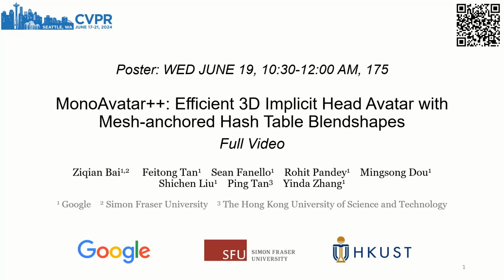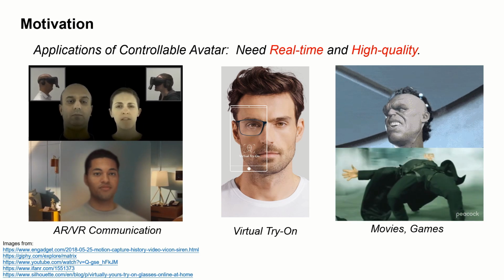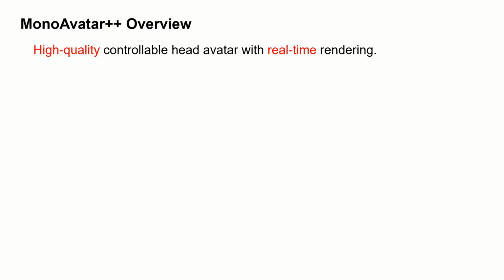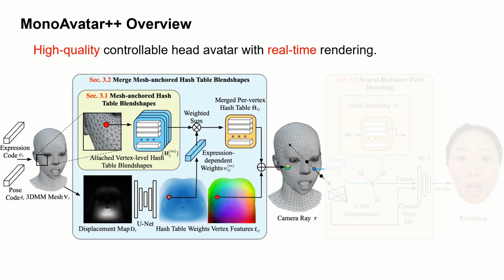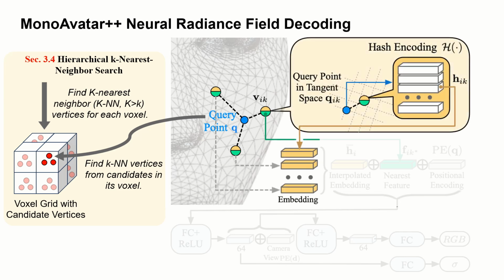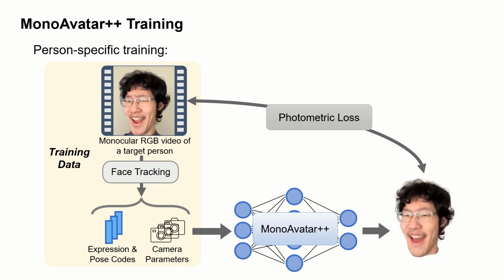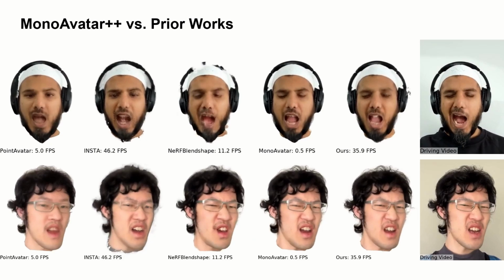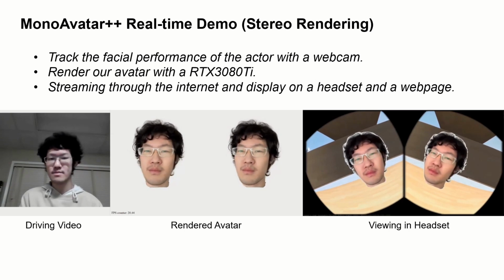MonoAvatar++: Efficient 3D Implicit Head Avatar with Mesh-anchored Hash Table Blendshapes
CVPR 2024